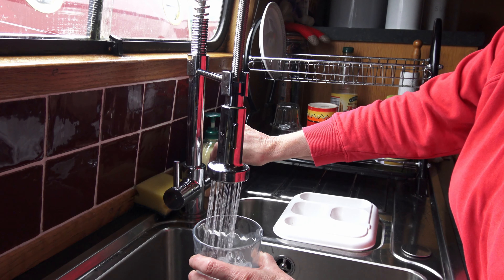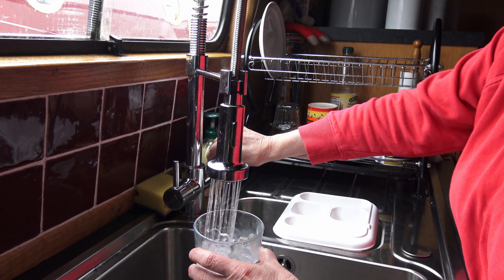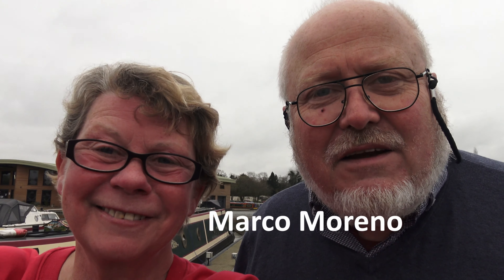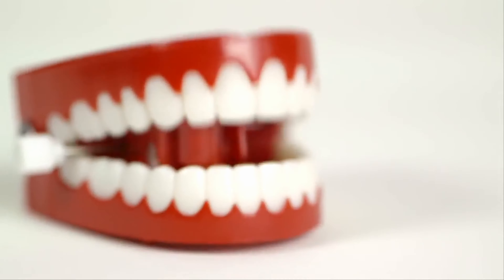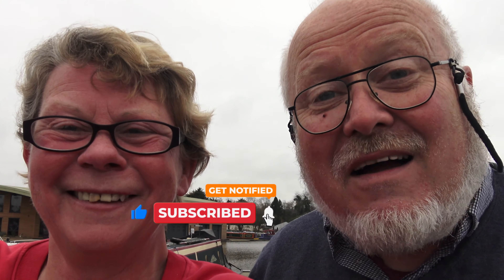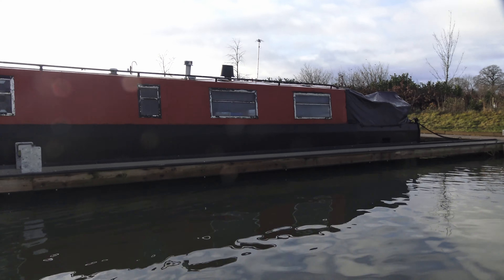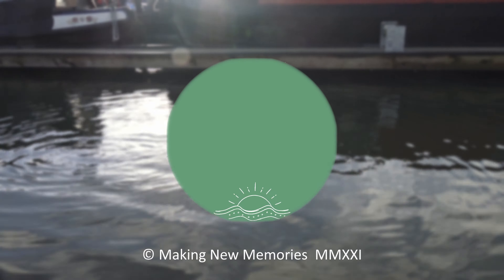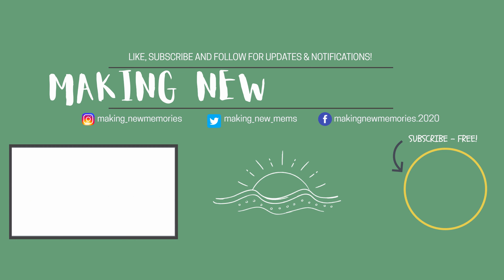A quick update on our plans for NARROWBOAT maintenance | Tony gets a present! | Vlog 24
We explain what we have left to do regarding maintenance on our narrowboat. Tony gets a gift and may need some new teeth???!!!
⚓ We moved to live full time onboard a narrowboat in January 2021 after over 25 years of hiring and being shared owners, so please consider subscribing (free) so you can follow our journey as we take on a new life afloat.
🍷 An easy way to support us is to buy us a little tipple...🍻
👕 MERCH!